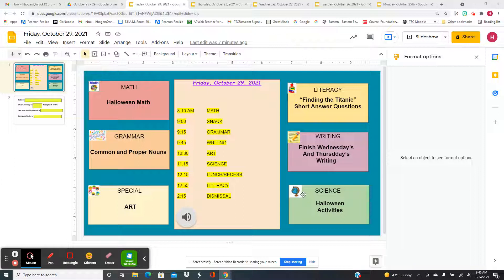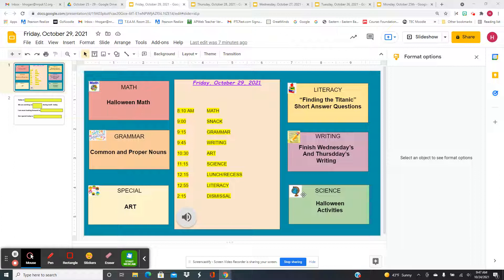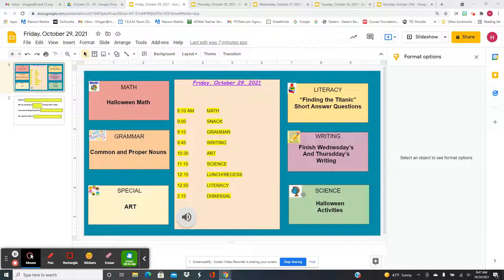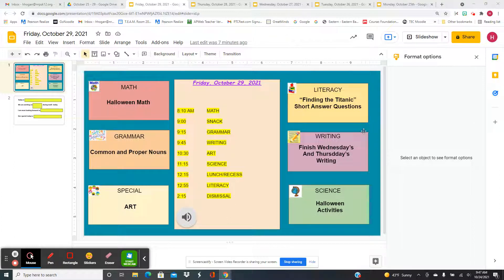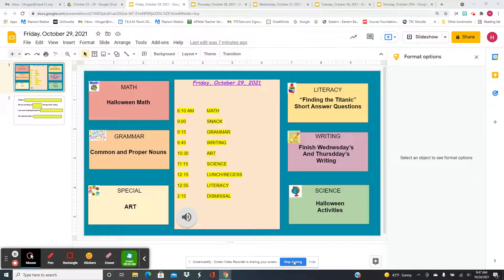Preview Video for Friday, October 29, 2021